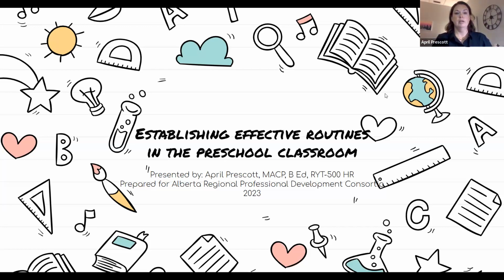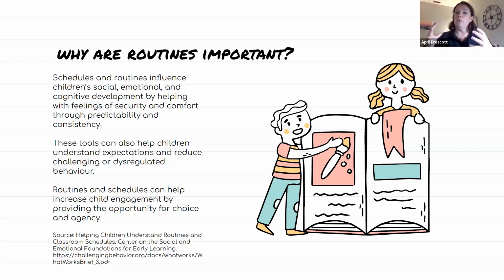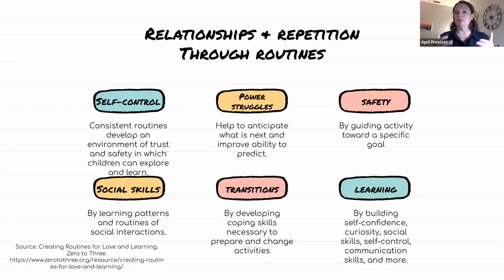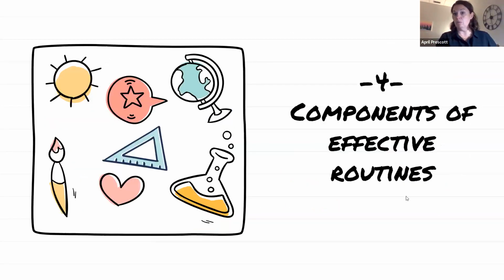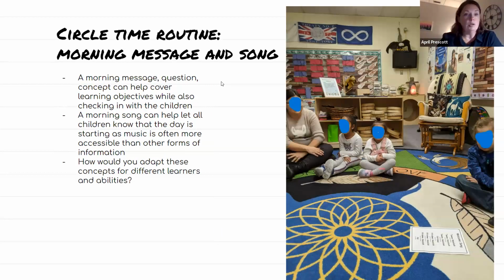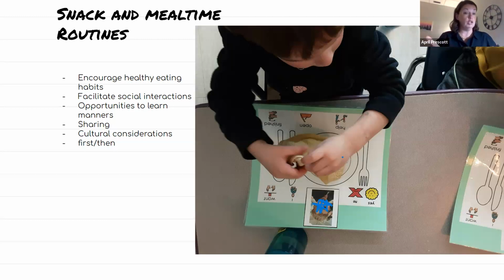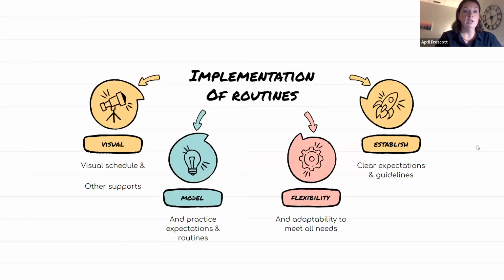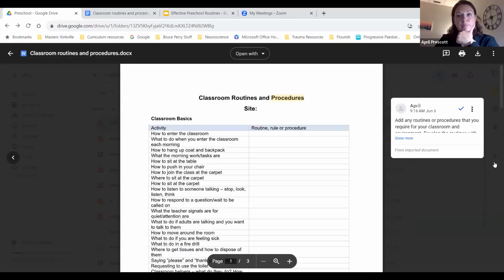Routines for Preschool Classroom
In early education, a good routine and schedule can be a lifesaver, and participants will leave this session with some ideas on how to turn their classroom into an organized, fun, and engaging place to be!